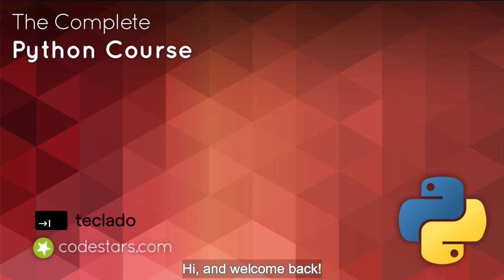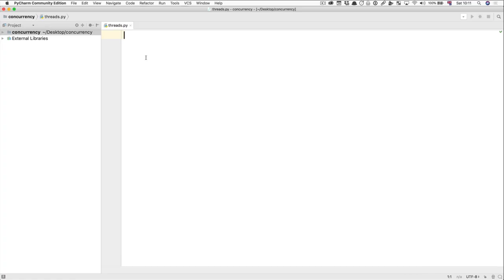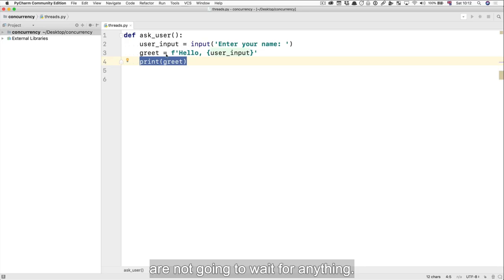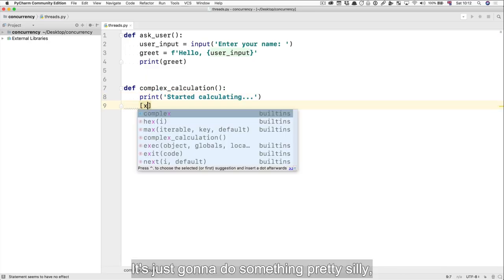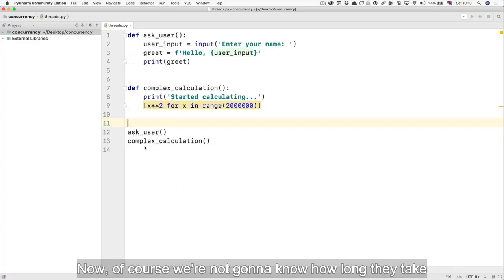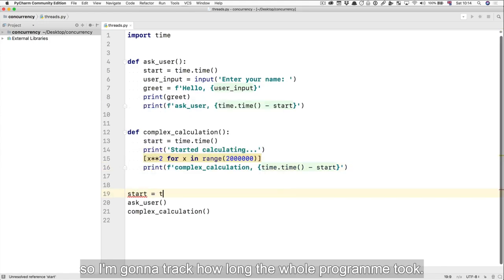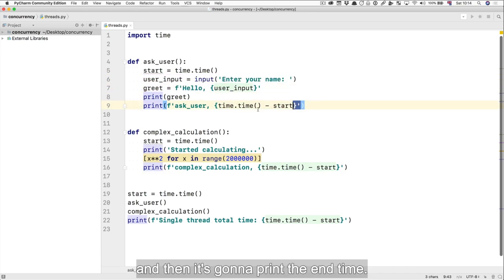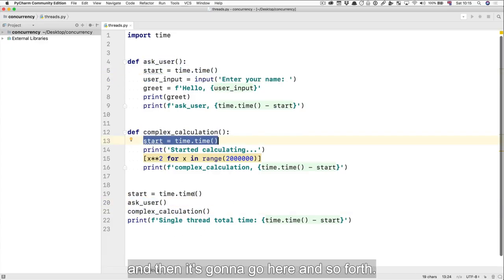152 Example threads in Python